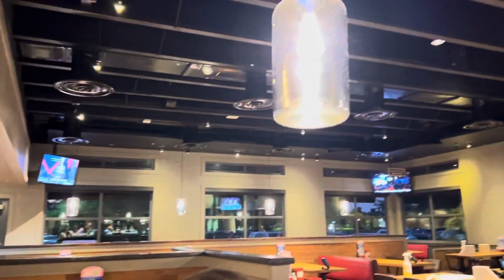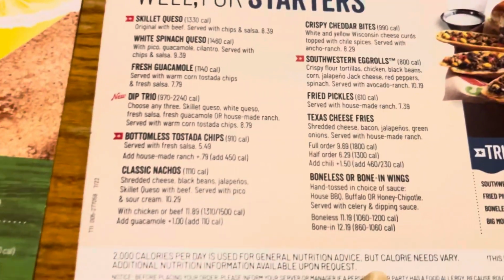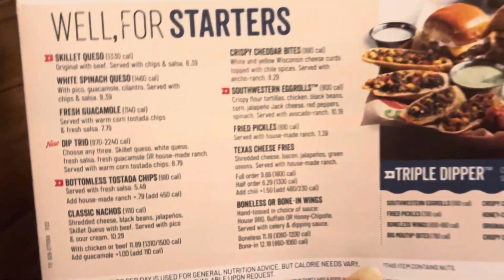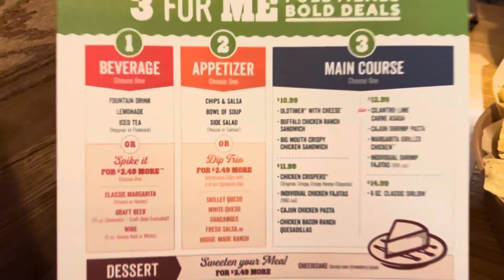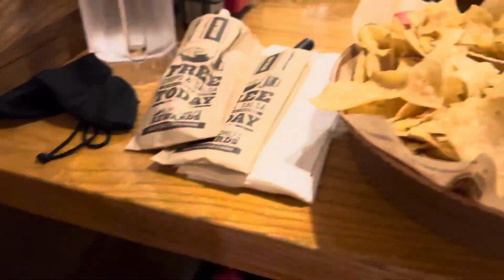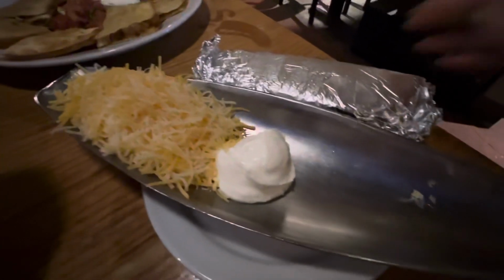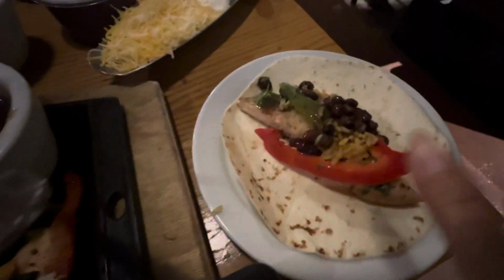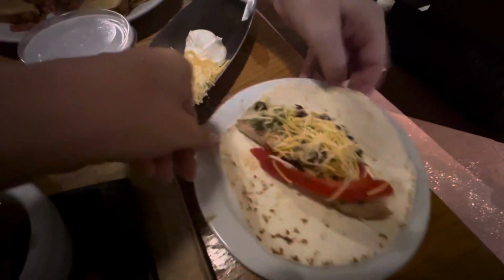USA, Our Dinner at Chili's Grill & Bar, Winter Garden Village, Florida 2022